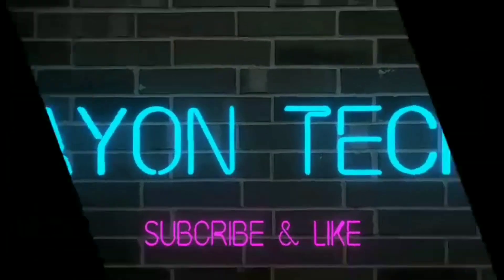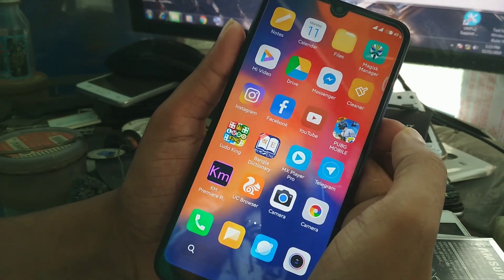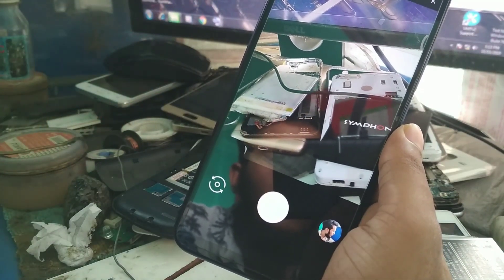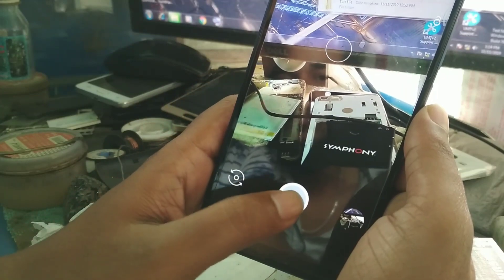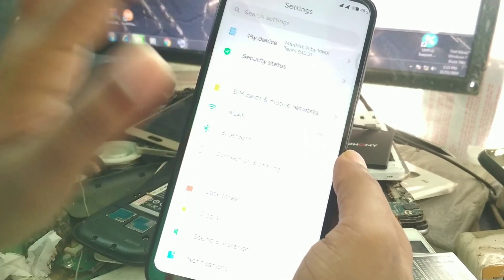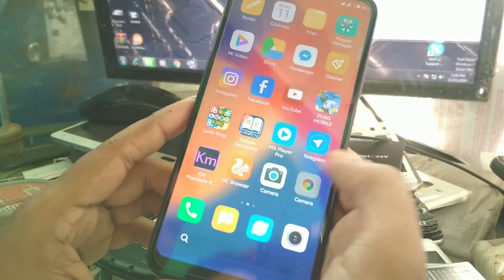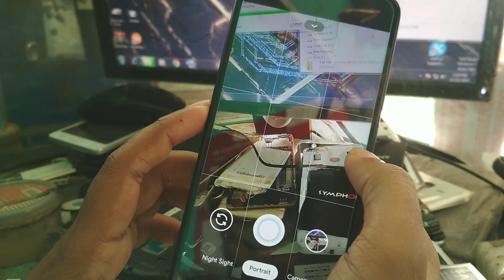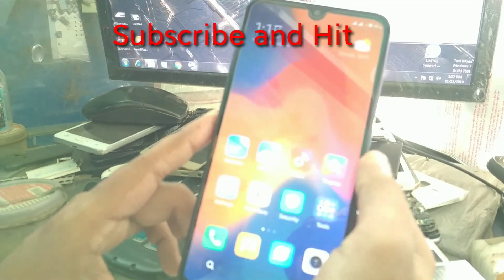Best Gcam 5.1 and gcam 7.0 for Redmi 7, poco F1, note 7/7s/7 pro/ Astrophotography .Slow motion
In This video i will review two gcam for Redmi 7.One will gcam 5 and another will be gcam 7 version.So don't forget to hit the like button.Watch till the end.

Read full Instruction:

Redmi 7 Gcams

Gcam 5.1 All features working  with slow motion.

Gcam 7.0

Recent Videos